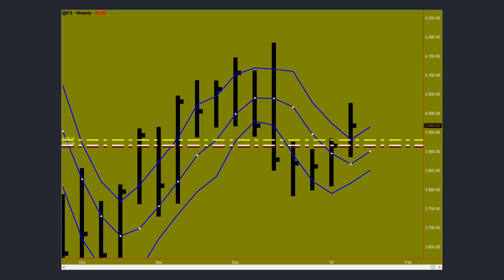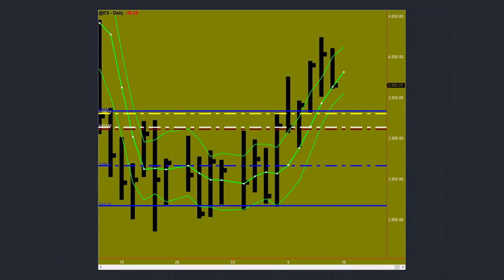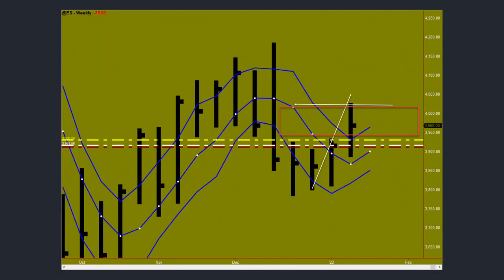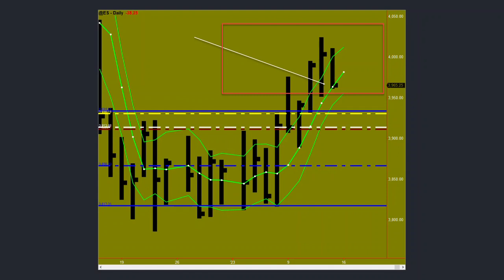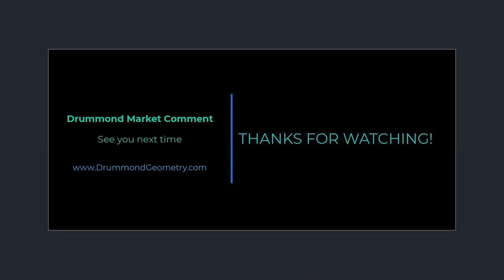SP 500 E mini 01-13-23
Looking at the Drummond Geometry Indicators on multiple time frames to show areas of resistance forming.